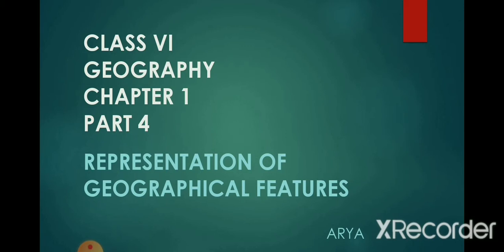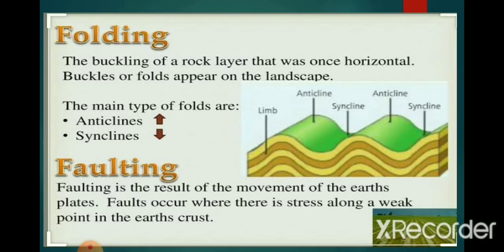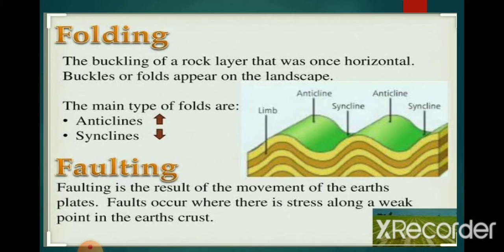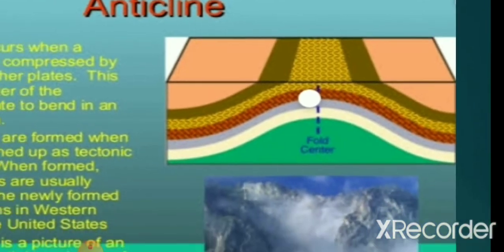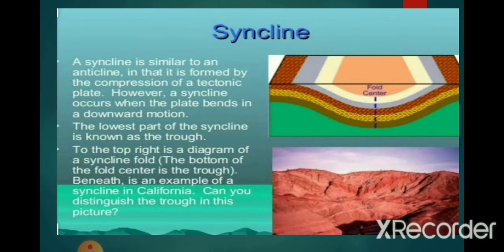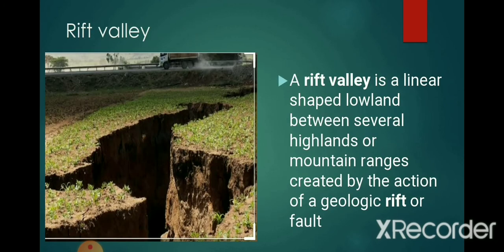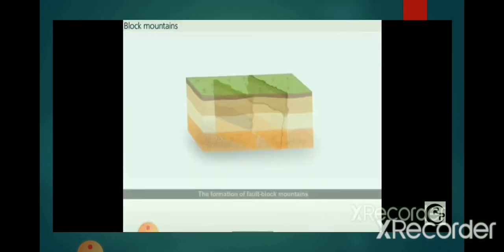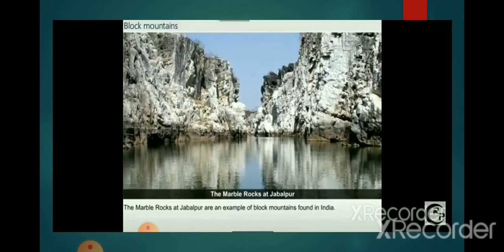ICSE CLASS VI GEOGRAPHY CHAPTER 1 PART 4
Folds and Faults
Anticline and Syncline
Block Mountains
Video related to Block Mountains